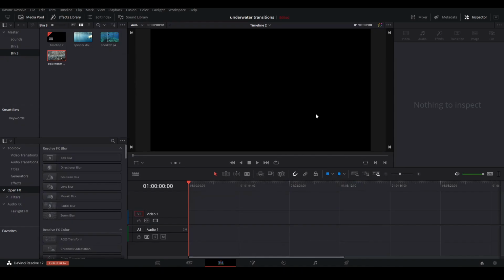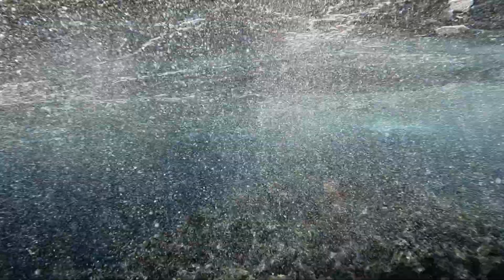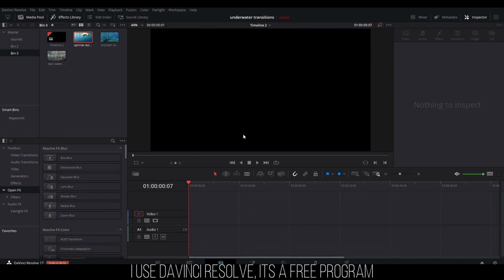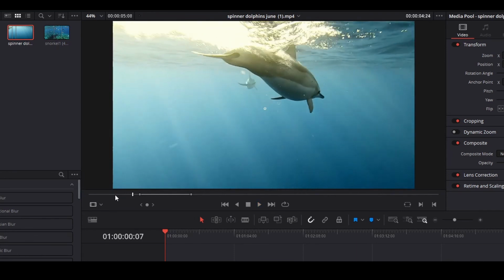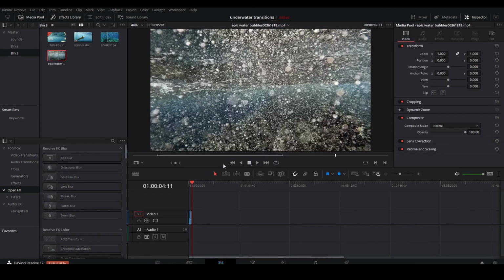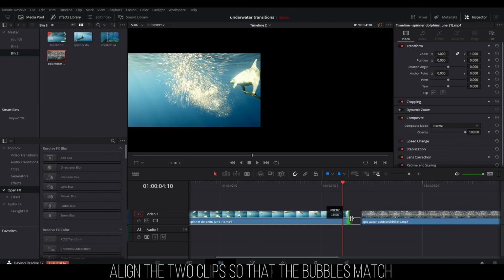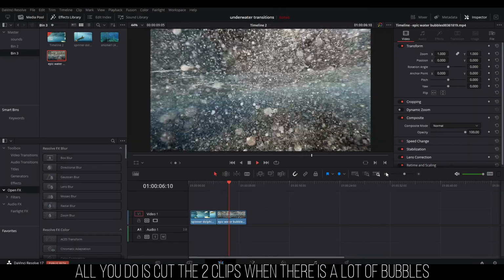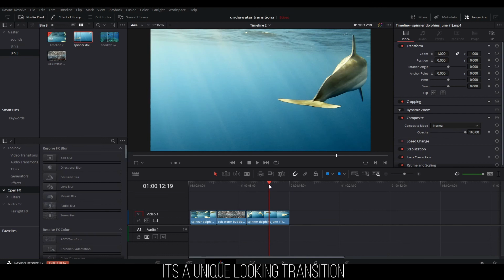GOPRO Transitions Ideas and How To Edit Them [Davinci Resolve]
How to Create AMAZING GoPro Hero 0 Black TRANSITIONS Using Davinci Resolve 17

Hope these transitions help to improve your videos! Please lmk if u have any questions on how to do any of these transitions!

This is a list of the gear that i use!!

My Main GoPro’s
[Hero 10Black]
[Hero 9 Black]

My Backup GoPro
[Hero 8 Black]
[Hero 5 Black]

Micro SD card for GoPro [128gb-fast]
SD card for Sony Camera [128gb]
External Hard Drive [2tb]

My GoPro Mounts:
[3 Way Mount]
[Bite Mount]
[Neck Mount - for pov]

[Sony A7III]
[Sony A6000]

My Lenses
[Sigma 100-400mm sony e mount]
[Tamron 17-28mm sony e mount]